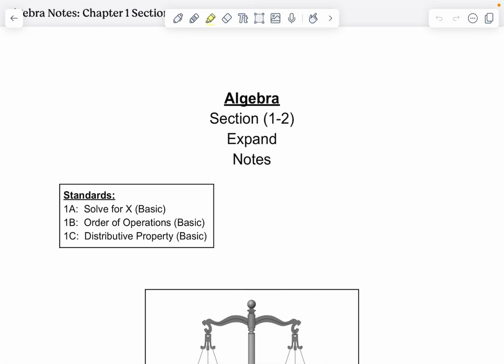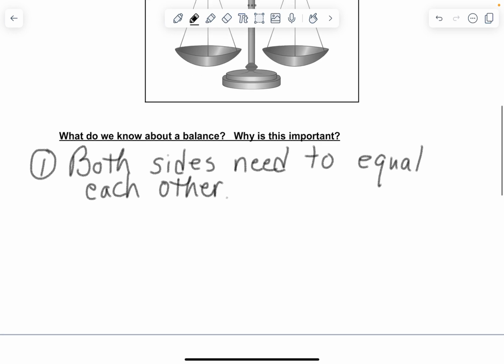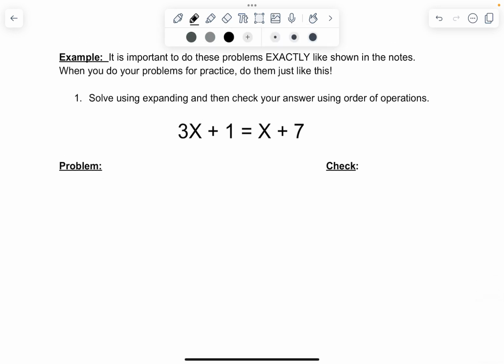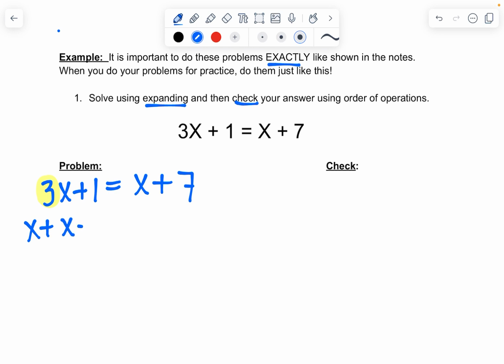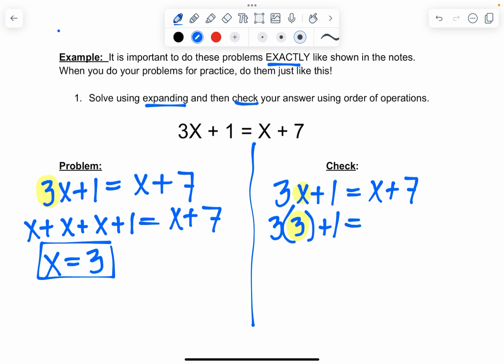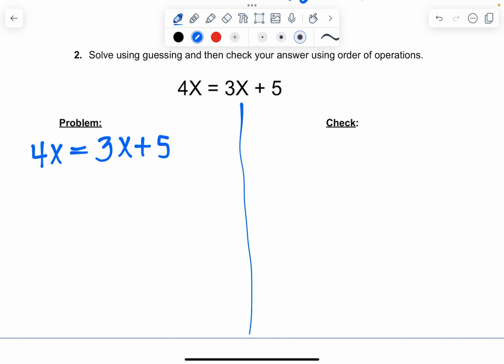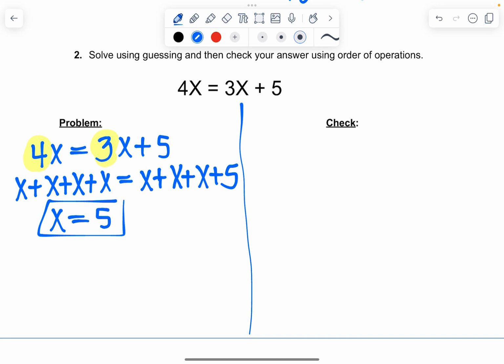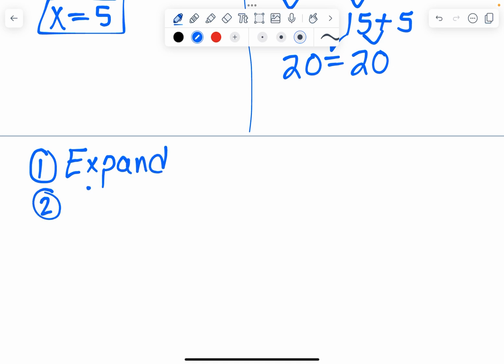Algebra (1-2) video